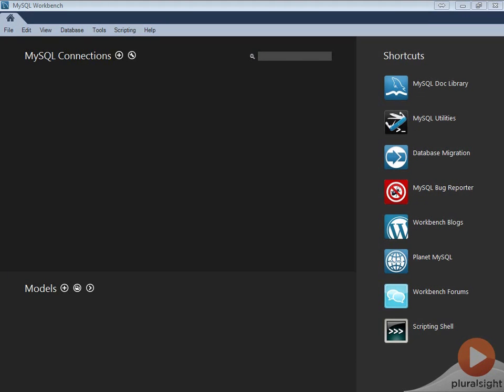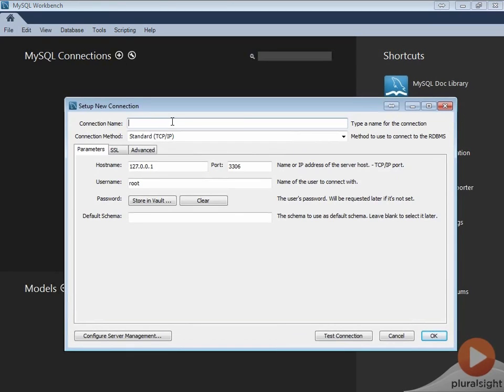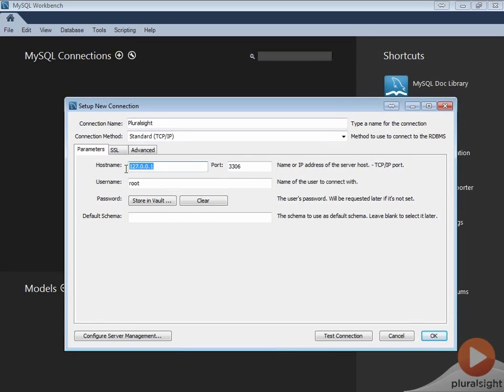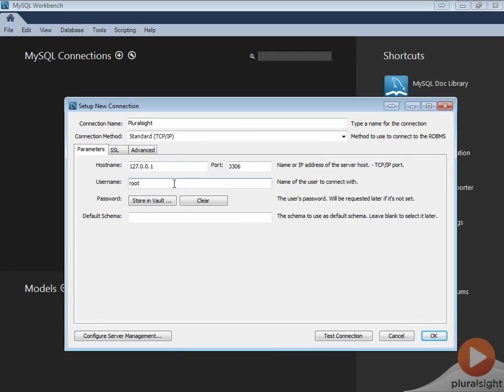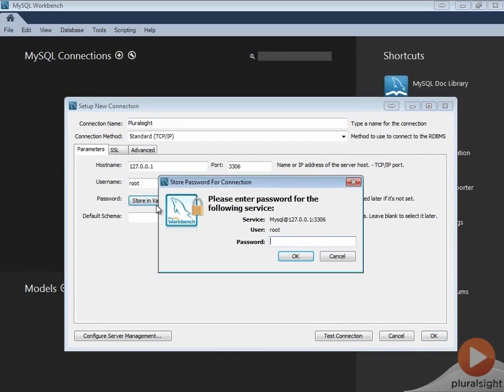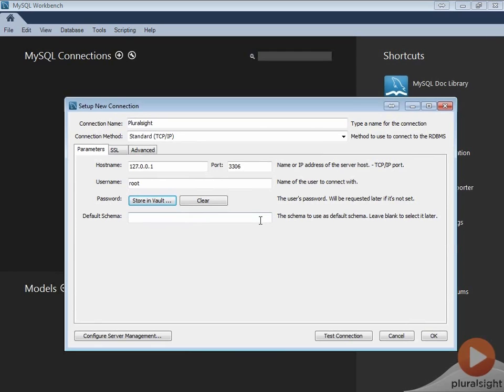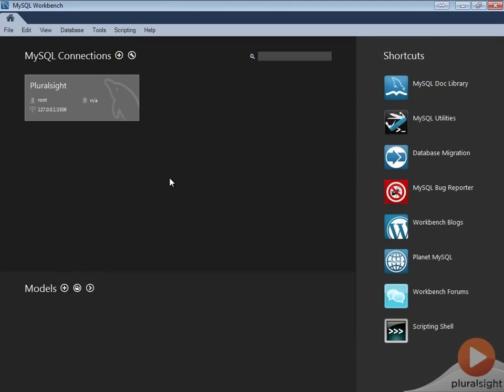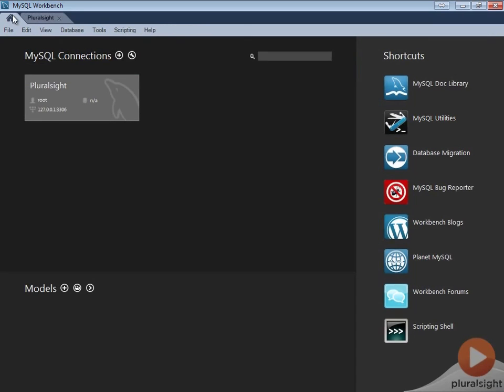04 Demo Setup New Connection